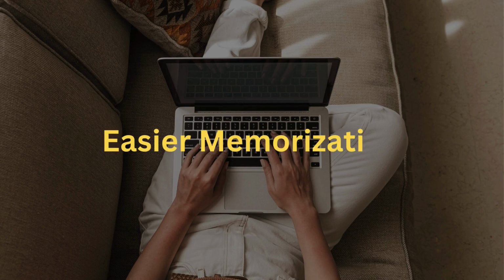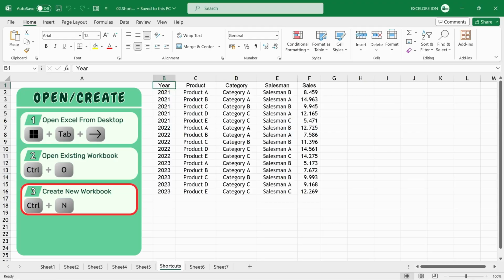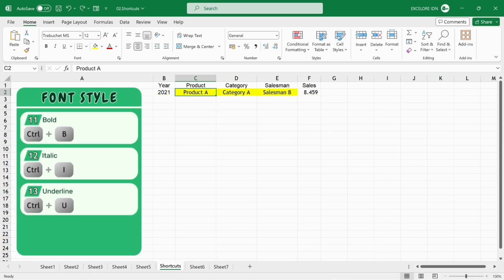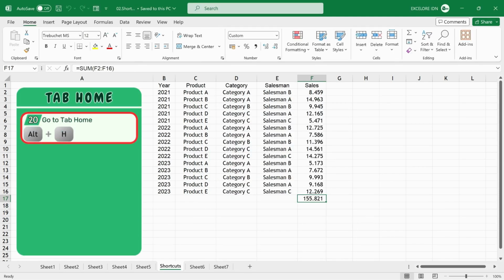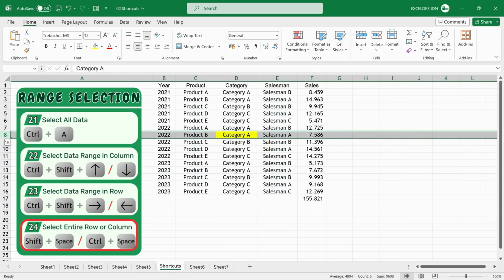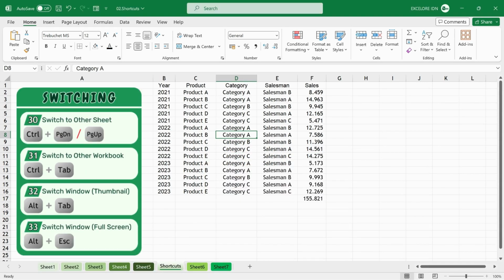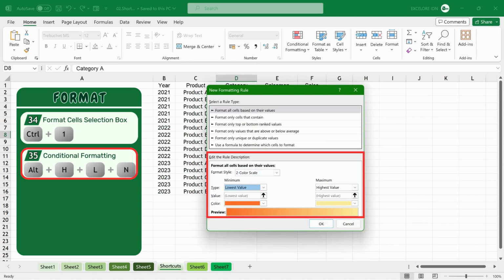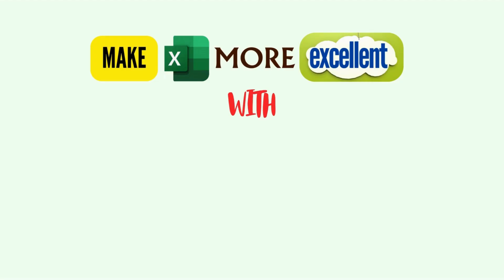40 Excel Shortcuts based on WORK ORDER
Master 40 frequently used Microsoft Excel Shortcuts, which have been arranged based on work order in Excel. They’re recommended for optimal efficiency. Relevant for Excel users aiming to improve their professional image with mouse-free navigation.

You may choose to watch the video from the beginning or use the timestamps below to navigate to specific sections. And if you're reading this description in a language other than English, it means that subtitles in your language are available.

Notes that the version being used is Microsoft Excel 2021.

Timestamp/Chapters
Classification of 40 shortcuts based on WORK ORDER in Excel 00:00
Stage 1: STARTING
   Open/Create (3 Shortcuts) 00:40
Stage 2: TYPING 01:21
   Correction (3 Shortcuts) 01:36
   Copy & Cut (4 Shortcuts) 01:53
   Font Style (3 Shortcuts) 02:27
   Insert/Delete (4 Shortcuts) 02:47
   Formula (2 Shortcuts) 03:28
   Tab Home (1 Shortcut) 03:52
Stage 3: EXPLORING 04:08
   Range Selection (4 Shortcuts) 04:24
   Filter (2 Shortcuts) 05:23
   Sort & Find (3 Shortcuts) 05:58
   Switching (4 Shortcuts) 06:24
Stage 4: FORMATTING 06:57
   Format (2 Shortcuts) 07:07
   Table (2 Shortcuts) 07:48
Stage 5: FINISHING 08:33
   Print (1 Shortcut)
   Save/Close (2 Shortcuts) 08:51